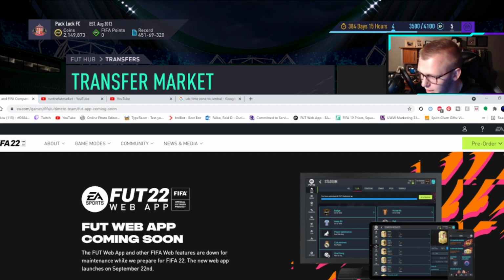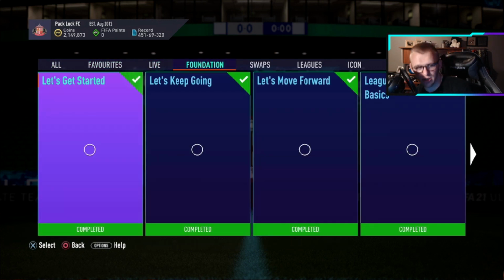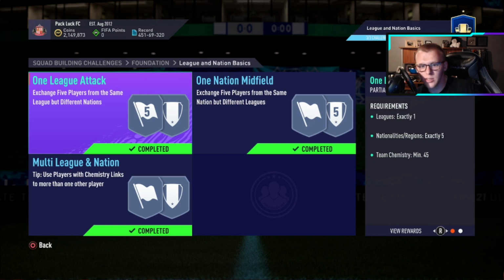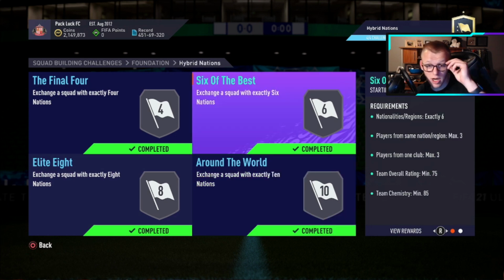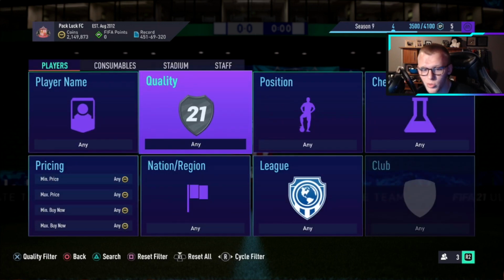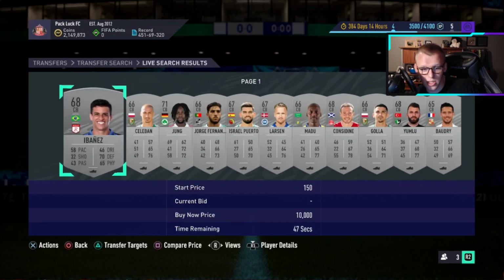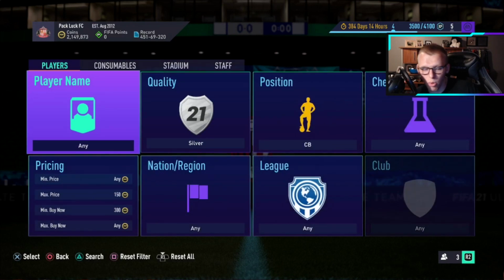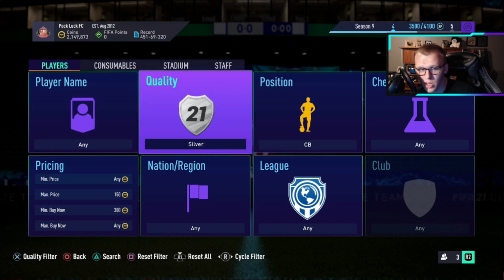WEB APP TRADING TIPS FOR FIFA 22 ULTIMATE TEAM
YouTube Stream Schedule:
Monday-Friday: 10pm UK
Saturday-Sunday: Around 6pm UK, Check discord for start times during weekend streams!

My PSN: mumbo-elite8
Battle.net: MumboElite#1912